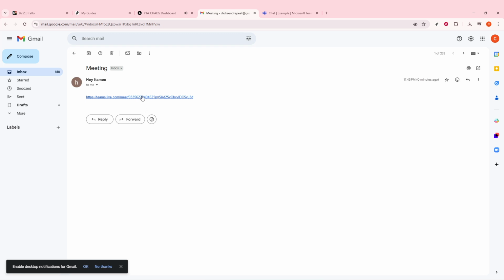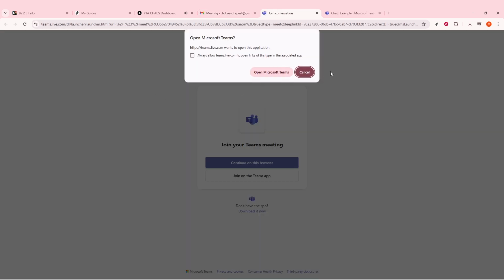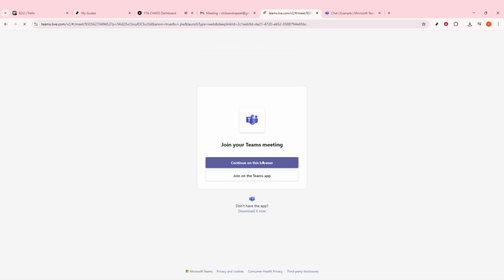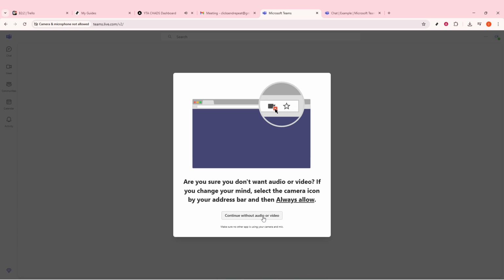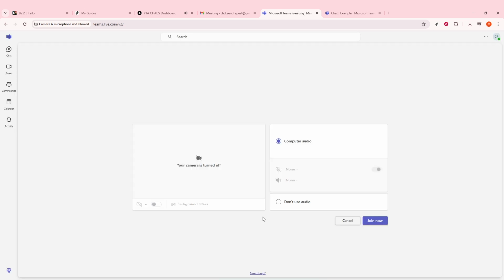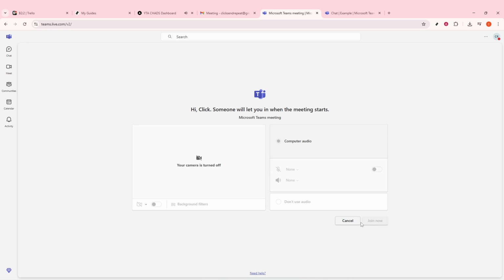How To Connect Meeting On Microsoft Teams On Laptop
Learn how to connect to a Microsoft Teams meeting on your laptop with ease. This step-by-step guide will show you how to join meetings via link, code, or calendar, adjust settings, and ensure smooth video and audio for better collaboration.